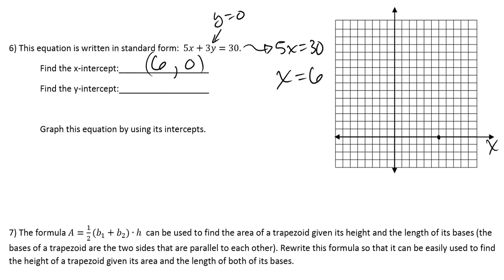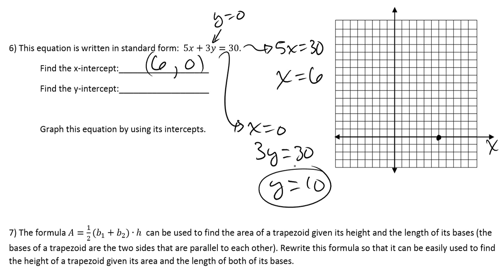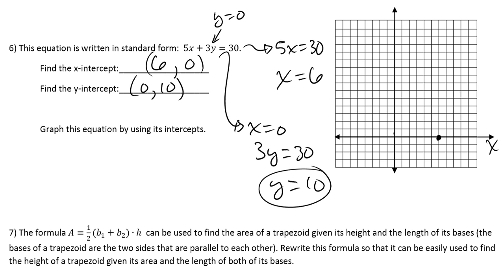Graphing functions in standard form using intercepts